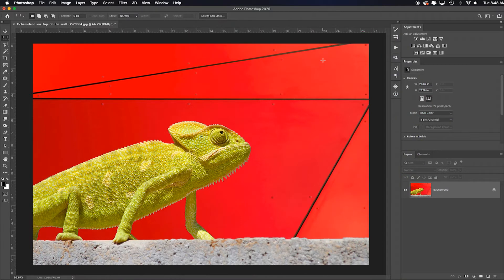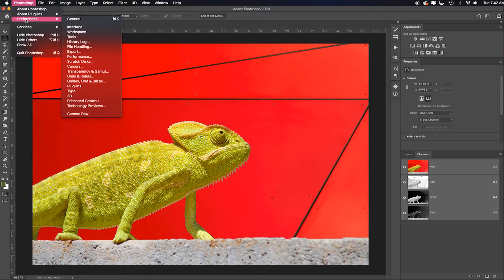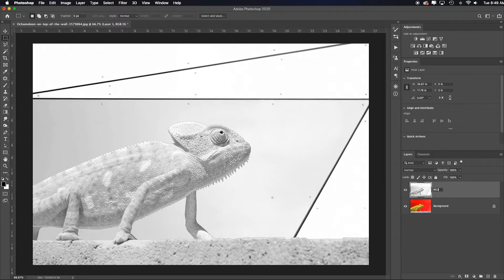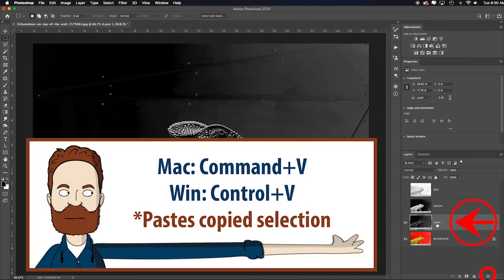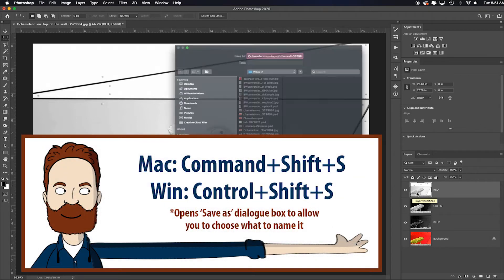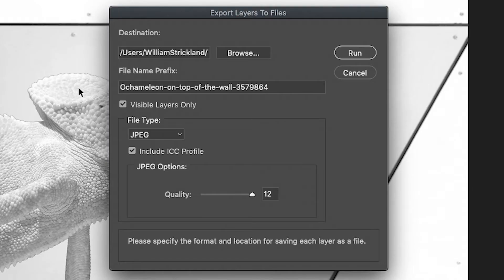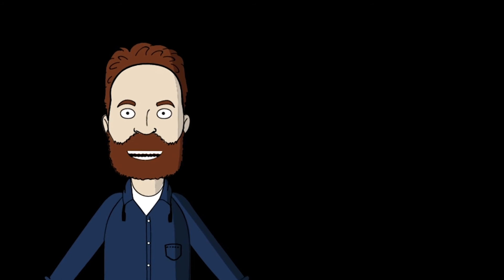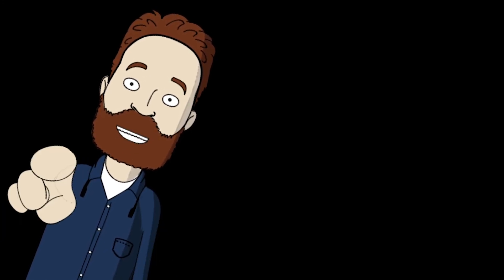B/W Conversion in Photoshop (with Color Channel Copy) with bonus Export Layers to Files demo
In this video I show method 6 of how to convert the view of your color channels from color to b/w and then I show you how to copy them to your layers panel for possible blending and compositing to get your favorite parts of each the red, green and blue channel since they all capture light so differently. This is a powerful B/W conversion technique to use. Additionally, I show a bonus tip of how to export your layers to files. I hope it helps. I hope it helps. Thank you.

This video is part of the playlist series titled, B/W Conversion in Photoshop, where I cover the most popular methods of converting a color image to black and white.

►SHARE YOUR WORK WITH EVERYONE:
1) Post your Adobe Spark URL in the YouTube comment section (Google “ULearn Adobe Spark” to find my how-to video on that)
2) Post on Instagram with the hashtag
3) Post in our community Flickr group (you could also then repost that link in the YouTube comment section also). The ULearn Photoshop Flickr group is a community space where like-minded Photoshop artists, photographers and designers can share their Photoshop creations with each other. We have the capacity to learn, teach and inspire each other just by sharing what we make with each other while offering positive support, insight, and encouragement. Please join and share your creations.